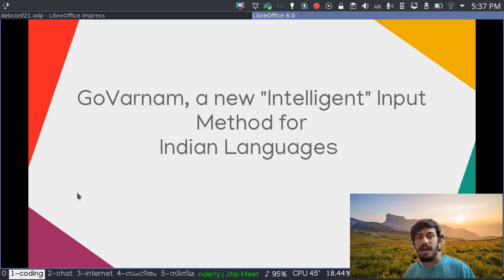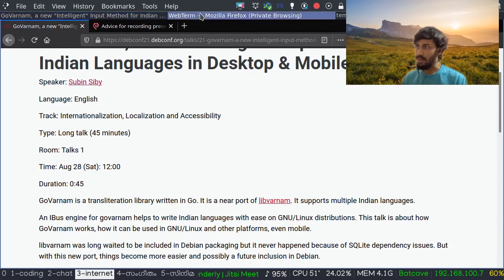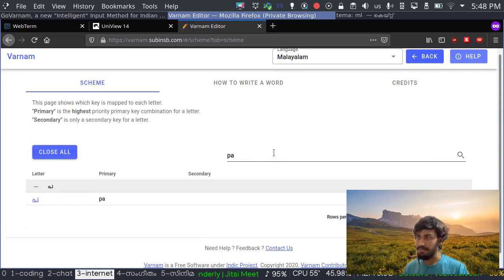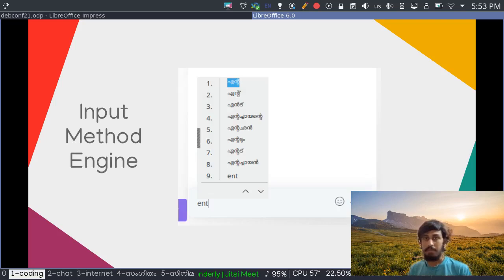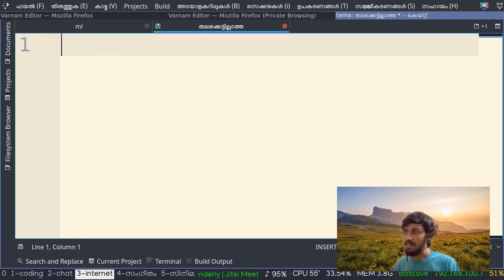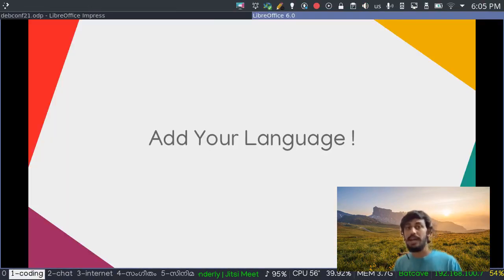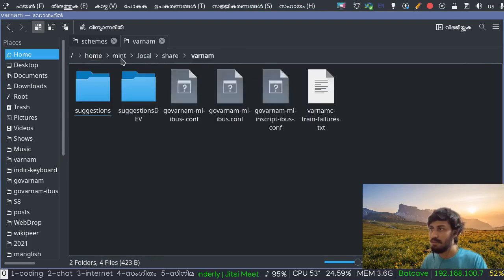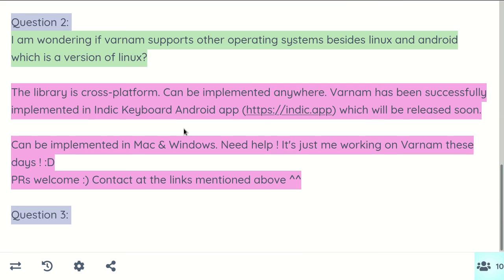GoVarnam, a new "Intelligent" Input Method for Indian Languages in Desktop & Mobile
by Subin Siby

Varnam is an input method to easily type Indian languages on desktop,
mobile and web.

GoVarnam is a transliteration library written in Go. It is a near port of [libvarnam] "libvarnam"). It supports multiple Indian languages.

An IBus engine for govarnam helps to write Indian languages with ease on GNU/Linux distributions. This talk is about how GoVarnam works, how it can be used in GNU/Linux and other platforms, even mobile.

libvarnam was long waited to be included in Debian packaging but it never happened because of SQLite dependency issues. But with this new port, things become more easier and possibly a future inclusion in Debian.

The intended audience is Debian and other GNU/Linux users who are looking for an easy offline tool to write their Indian language in their distros. I will cover:

* How Varnam works
* Difference between libvarnam and GoVarnam
* Different Varnam sub projects (web editor, ibus engine, mobile keyboard)
* Future plans

GoVarnam is still in development but will have a beta release before DebConf. I intend to do a full announcement via this talk.

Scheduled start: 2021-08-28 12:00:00